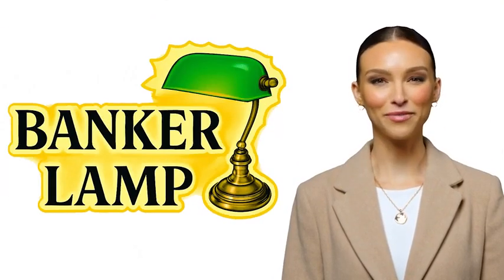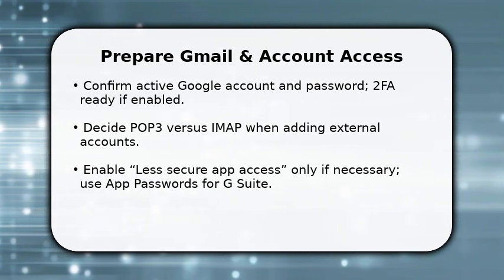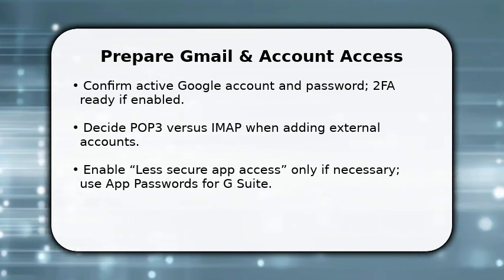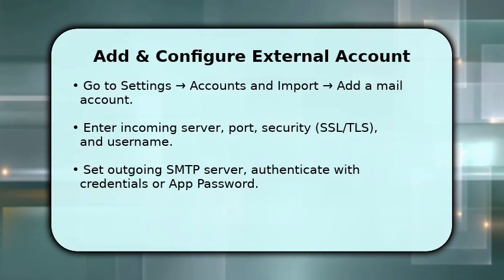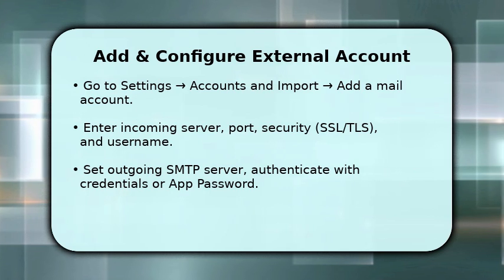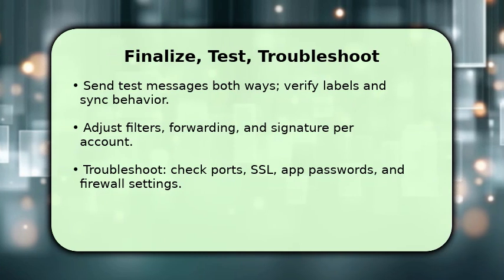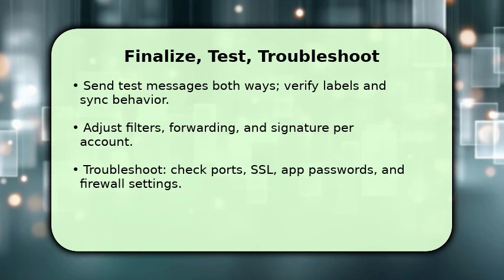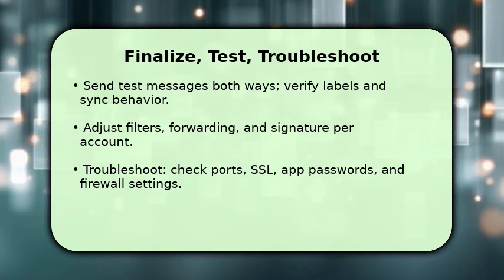How to Use Gmail as Email Client - Step by Step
Learn the step-by extricate using Gmail as your primary email client with this comprehensive guide. Discover how to set up, manage inboxes, and utilize advanced features for efficiency.